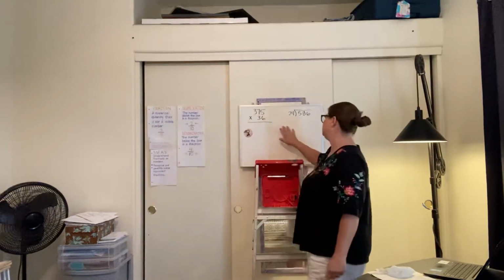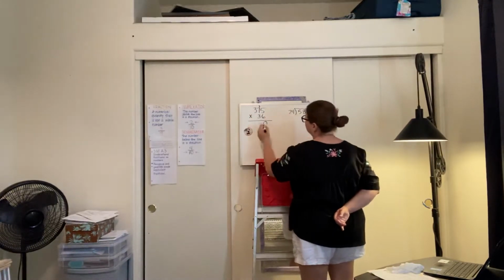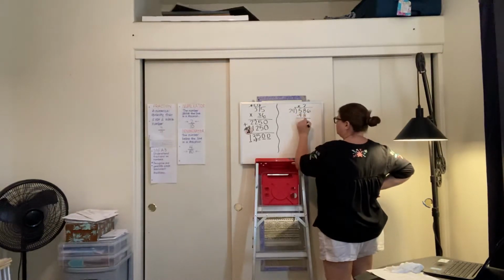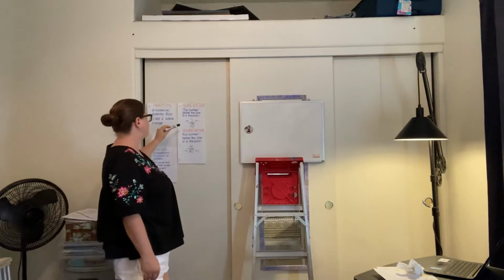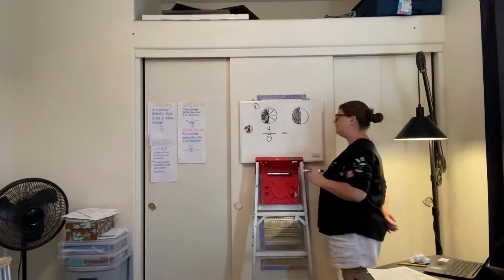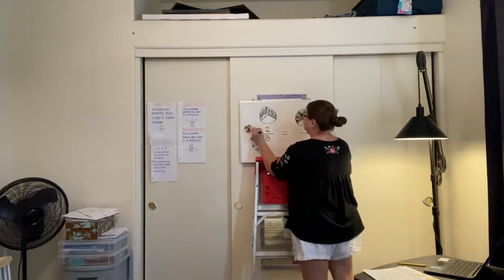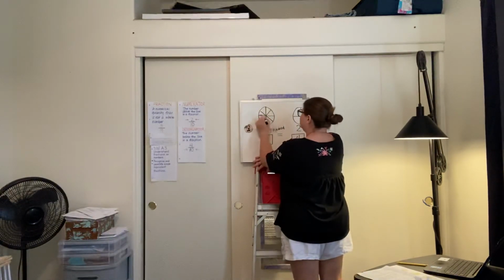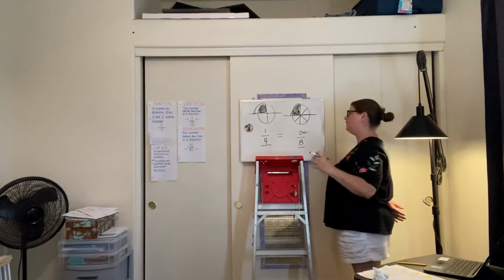April 23, 2020